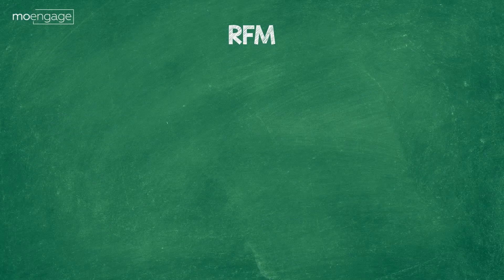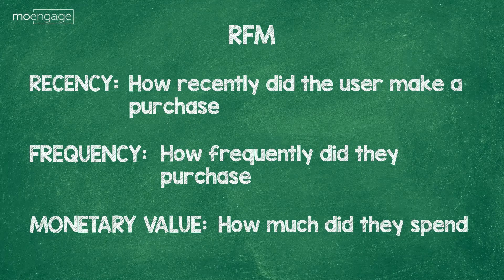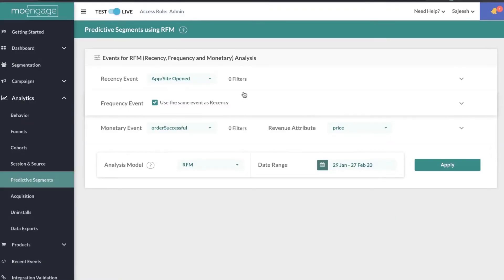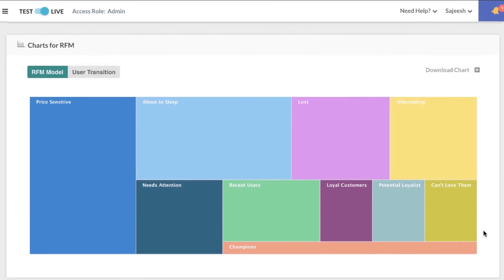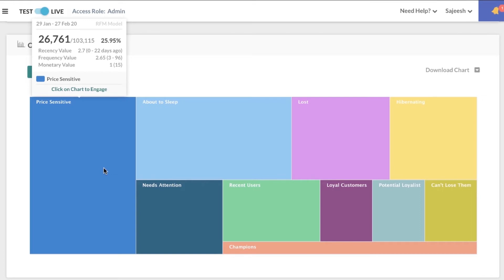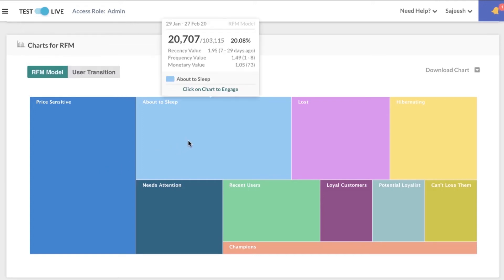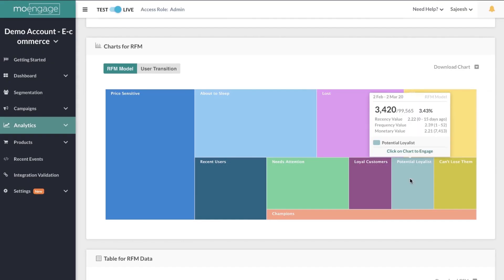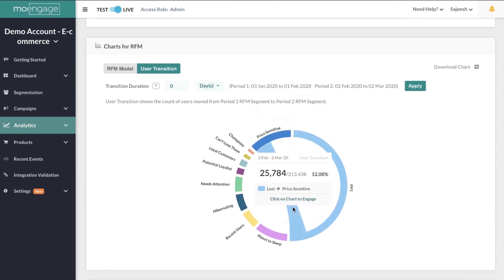What is RFM Analysis? [with Practical Application]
RFM (Recency, Frequency, Monetary) Analysis helps you segment your users based on data. Using RFM Analysis, you can grab opportunities that you would generally miss if you segment users manually.

Follow our channel to understand more about customer engagement and their journey.